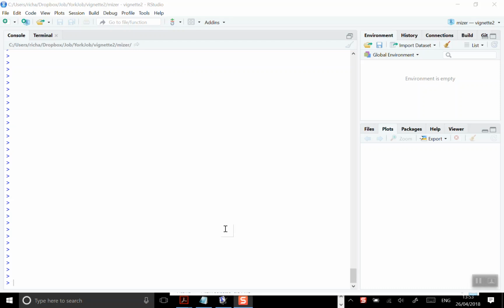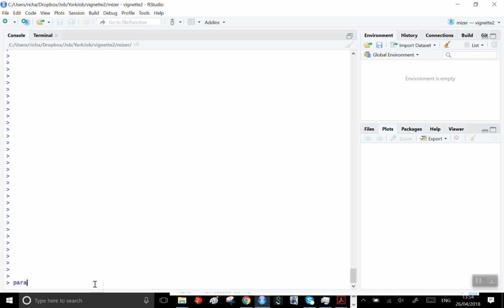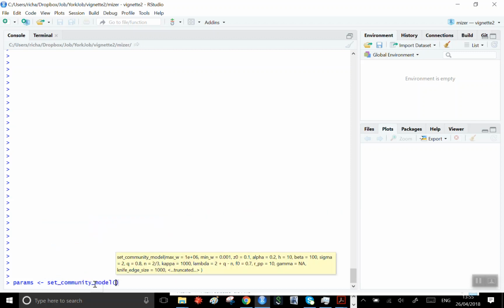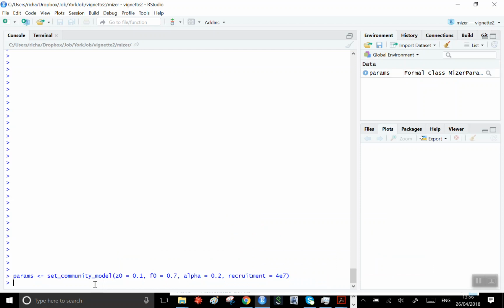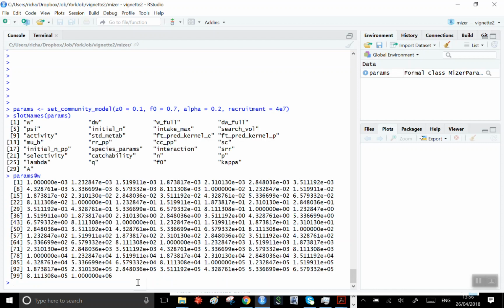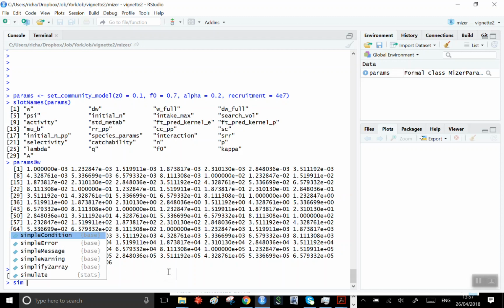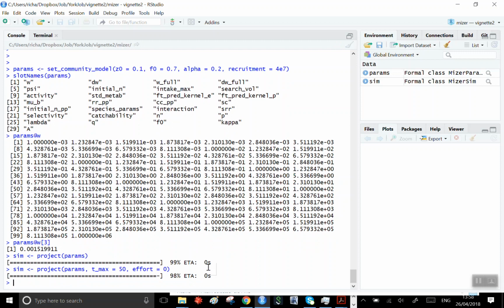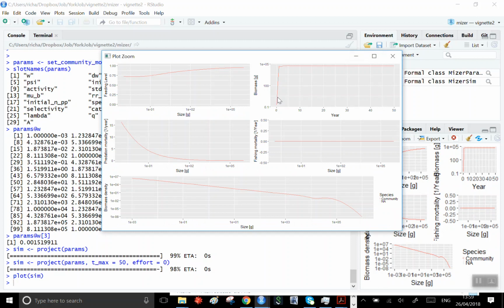Ecosystem Modeling With Mizer 6: Running The Community-Type Model